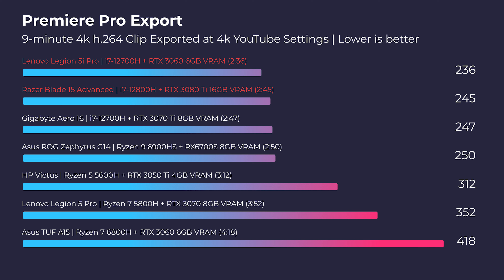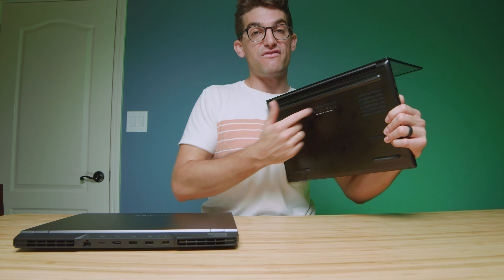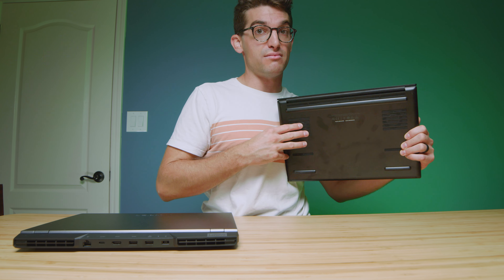Can you Save $1000? | Razer Blade 15 Advanced Vs Legion 5i Pro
Can you save over $1000 by choosing the seemingly less powerful Lenovo Legion 5i Pro vs Razer Blade 15 Advanced? In this video, we'll check out the critical design and performance differences so you can make the right purchase!

💻 Razer Blade 15 Advanced - Commission Earned )

Overall if you want performance at a substantially lower cost then I would pick up the Lenovo Legion 5i Pro, however, if the overall experience and premium build quality matter to you then the Razer Blade 15 Advanced Model should be your top pick. So what we are really looking at here from a performance standpoint is the NVIDIA RTX 3060 Vs RTX 3080 Ti. You've got the details now the choice is up to you.

Timestamps:
0:00 - Razer Blade 15 Advanced Vs Legion 5i Pro
0:42 - Autodesk 3DS Max & Autodesk Maya
0:59 - PTC Creo & Solidworks
1:17 - Weight & Thickness
1:45 - After Effects Benchmark
2:13 - Photoshop Benchmark
2:32 - Video Editing Playback in Premiere Pro
2:56 - Video Editing Encoding & Export in Premiere Pro
3:15 - Video Editing Thermal Results
3:25 - Ventilation
3:45 - Which Laptop Runs Cooler?
4:23 - Screen Color Gamut Range, Color Accuracy, and Brightness
5:05 - Which laptop gets better battery life?
5:46 - Which laptop should you buy?
6:18 - Speaker Audio Sample
6:47 - Keyboard & Trackpad noise sample
7:13 - I/O Ports
7:38 - What's the biggest difference?